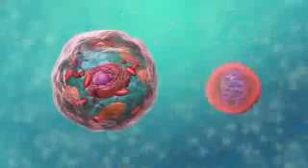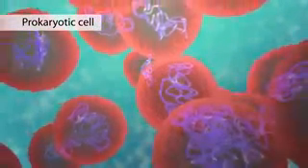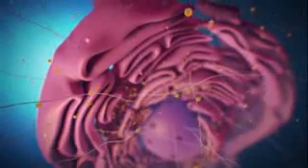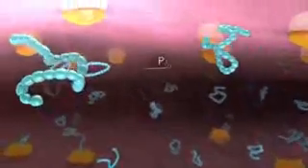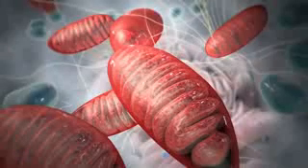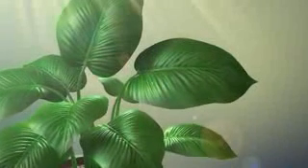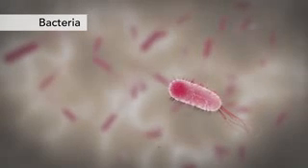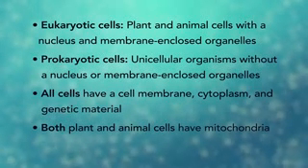Qaabka unuga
Part ofthe cell